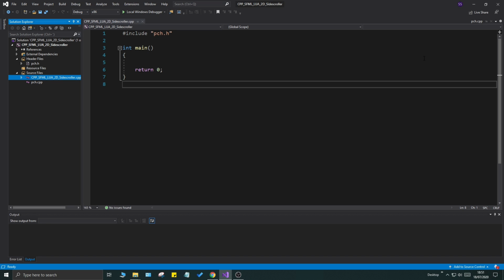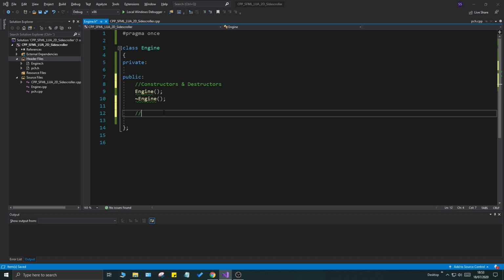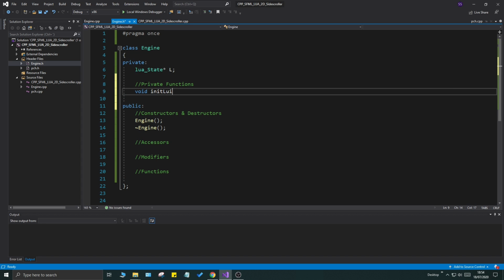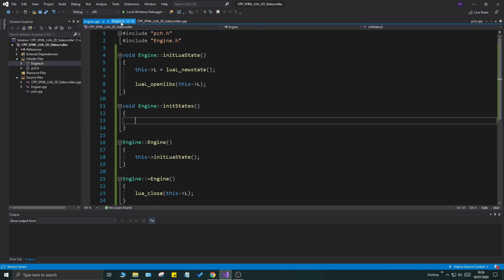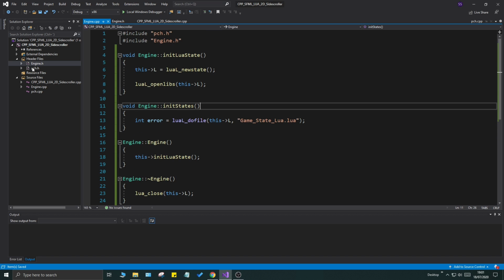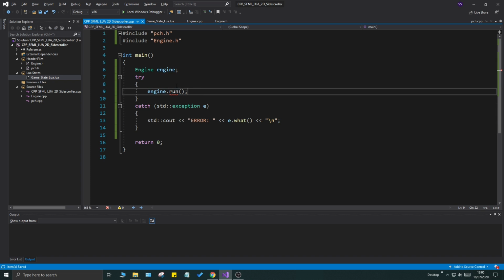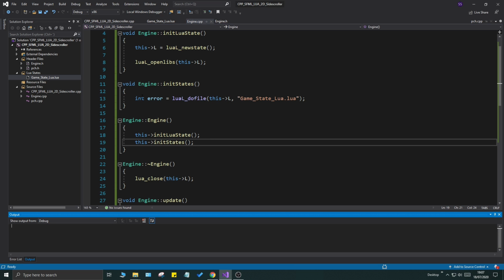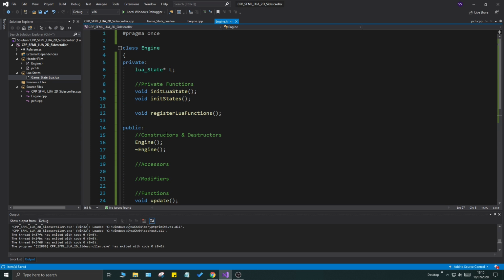C++, SFML, LUA | Open World Sidescroller [ 6 ] | Beginning of the Engine class.